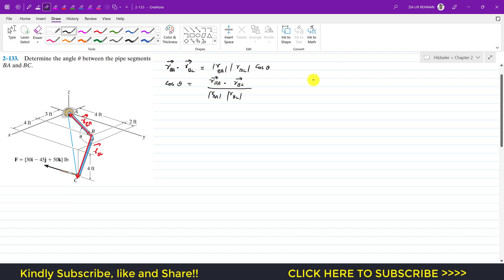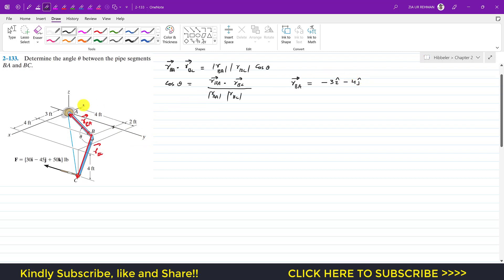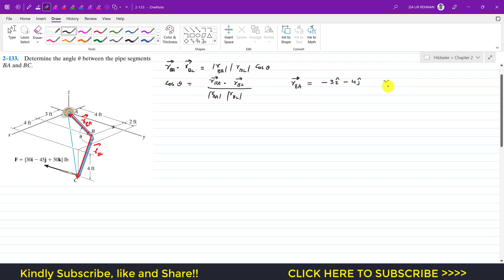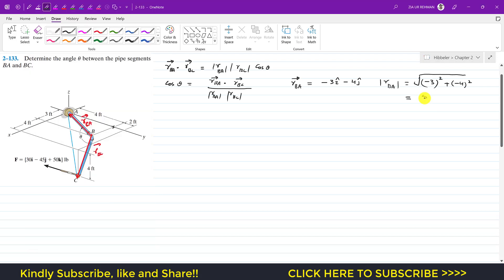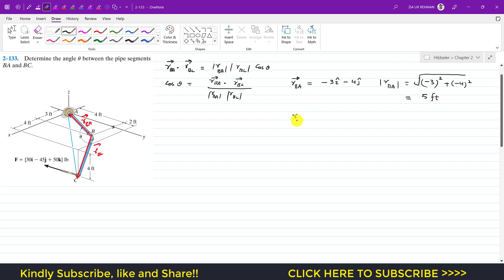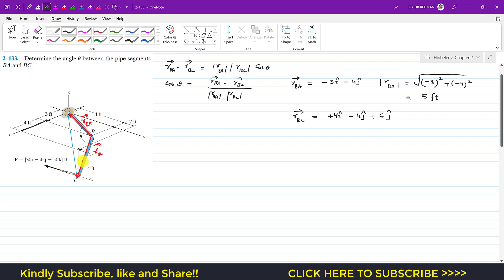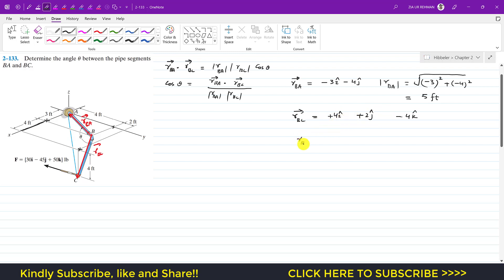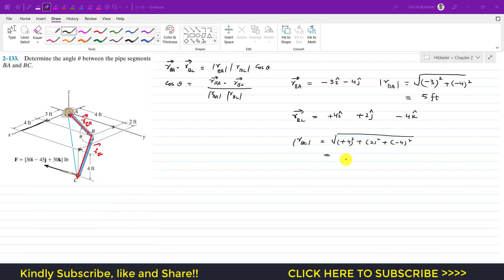2-133 | Chapter 2: Force Vectors | Hibbeler Statics 14th ed | Engineers Academy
Position Vectors
Dot Product

2–133. Determine the angle u between the pipe segments BA and BC.